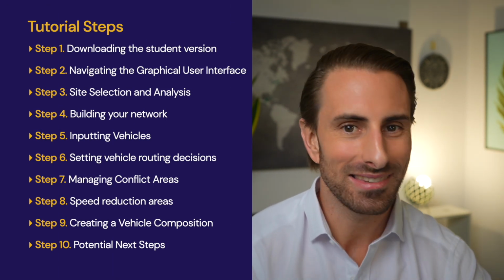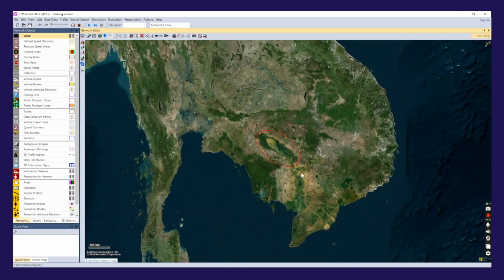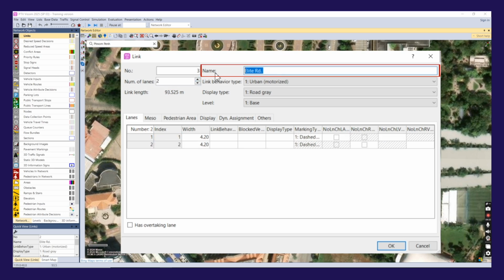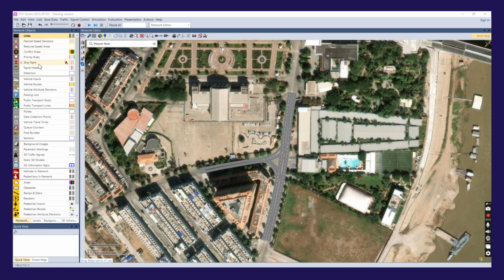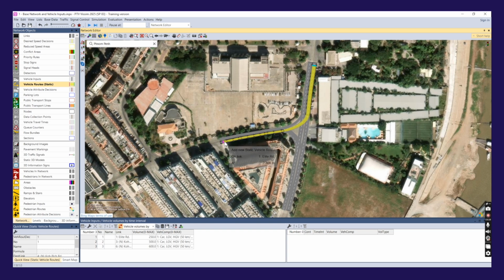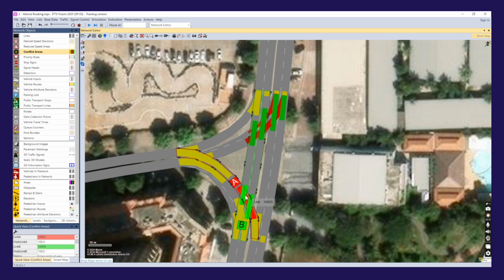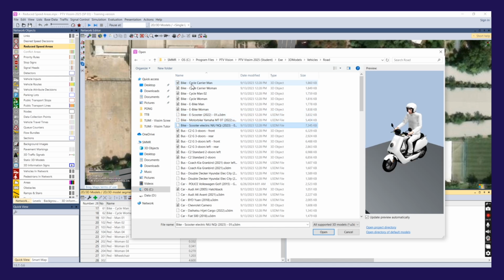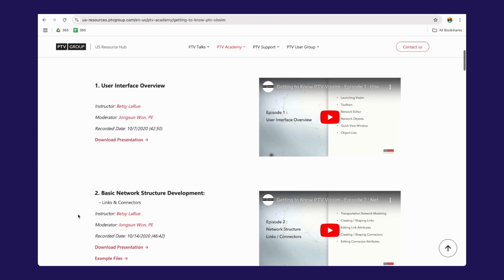TUMI MOOC on "Data Fundamentals for Sustainable Mobility": Traffic Simulation Tutorial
This video is part of the FREE 5-week online course developed by CITIES FORUM in collaboration with Transformative Urban Mobility Initiative (TUMI), implemented by Deutsche Gesellschaft für Internationale Zusammenarbeit (GIZ) Gmbh on behalf of the German Federal Ministry for Economic Cooperation and Development (BMZ) on FutureLearn.
This is an optional tutorial for the participants and is part of week 3 "Data measurement and management for traffic engineering".
In this one-hour hands-on session, our lead educator Conrad will guide you on how to stimulate a T-junction in Cambodia. Conrad, our course lead educator, will walk you through downloading, installing, and building your traffic simulation model from scratch.